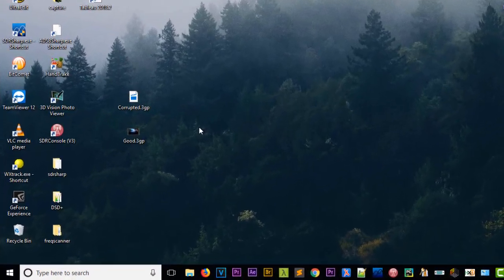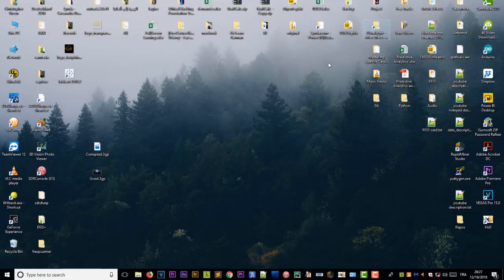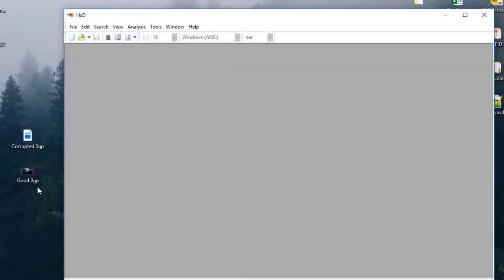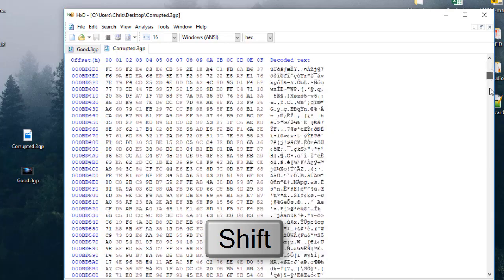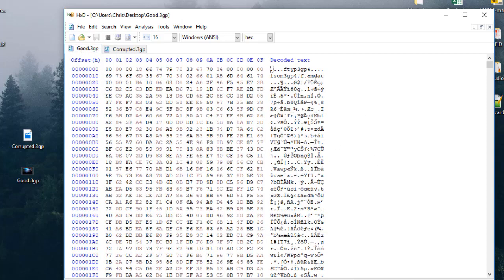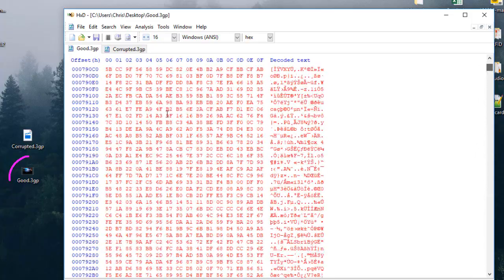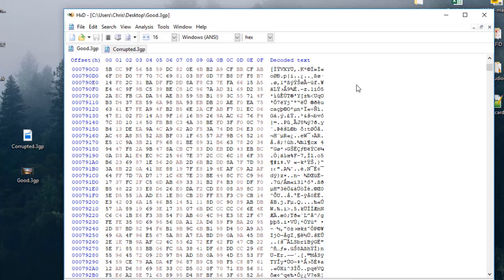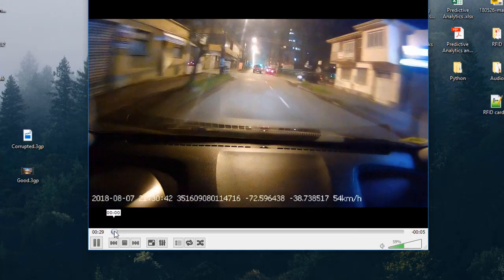How To Fix And Repair A Corrupted 3gp Video Or Audio File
In order to fix or repair a 3gp video or audio files all you need is just a HxD hex editor (free) and a good 3gp file, BIGGER (longer) than corrupted one.